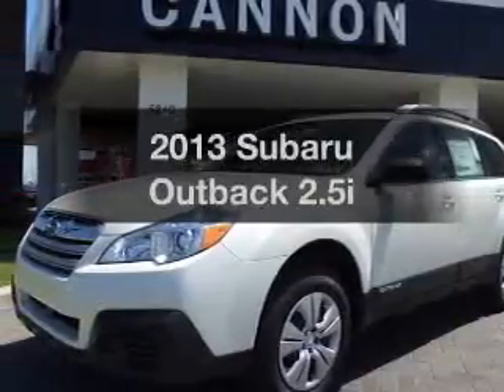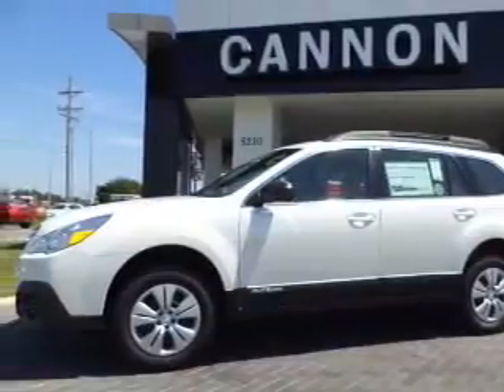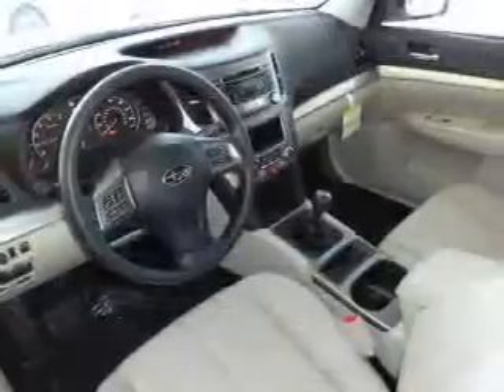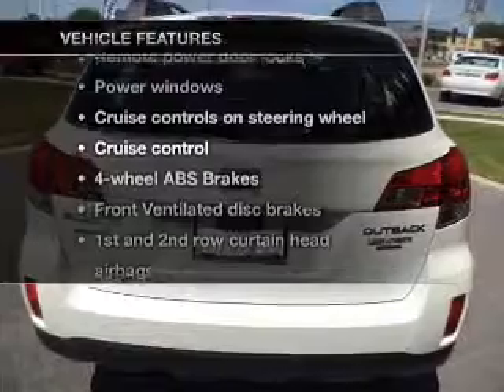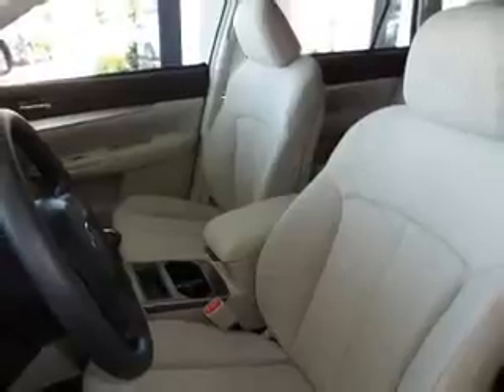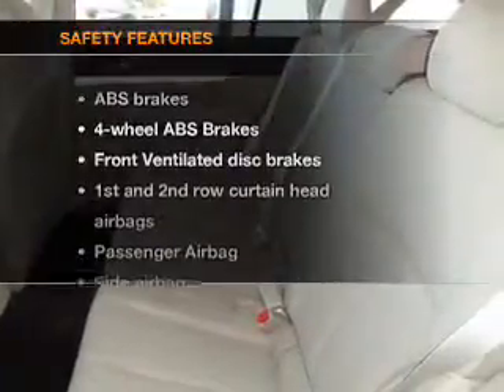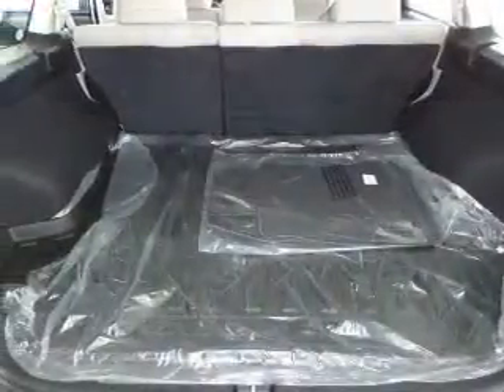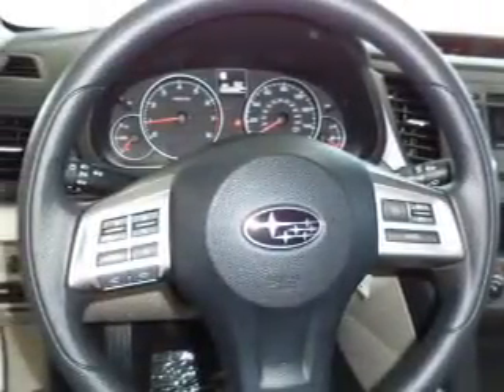2013 Subaru Outback - Lakeland FL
Year: 2013
Make: Subaru
Model: Outback
Trim: 2.5i
Engine: 2.5 liter H4 16 valve
Transmission:
Color: White Pearl
Mileage: 6
Address:
5210 S. Florida Ave.